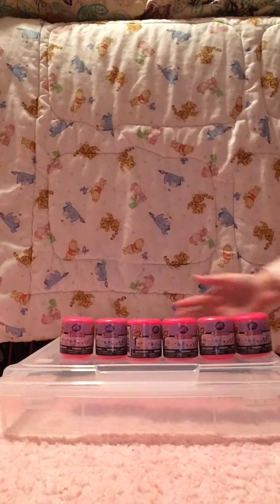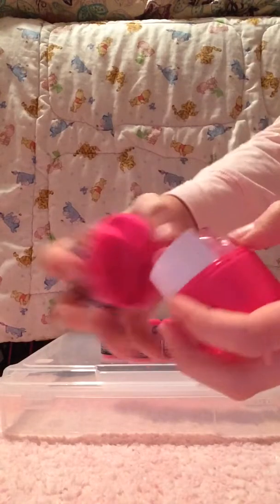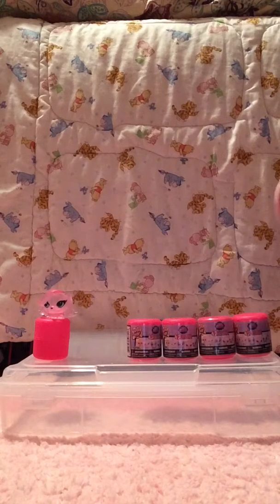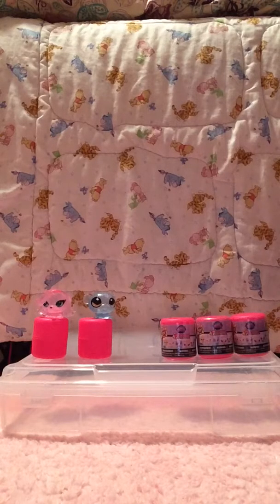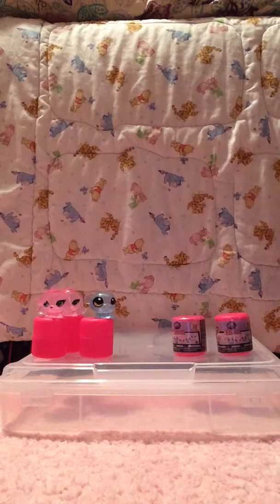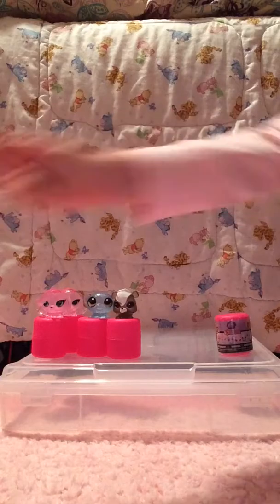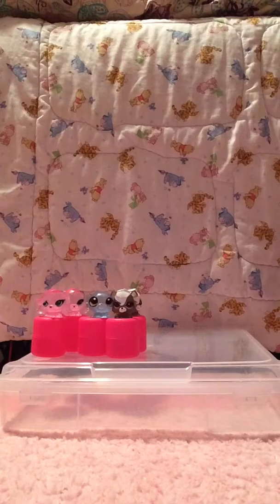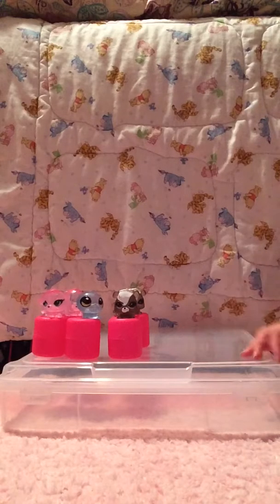Littlest Pet Shop Fash'ems Series 2 Opening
Yay! When I saw these in the store I just had to get the because I noticed that they were the crystal version. They made the crystal see-through version for the series 2 Teenage Mutant Ninja Turtles and I hoped they'd do that for the Fash'ems too.